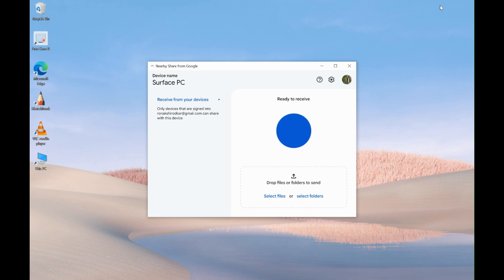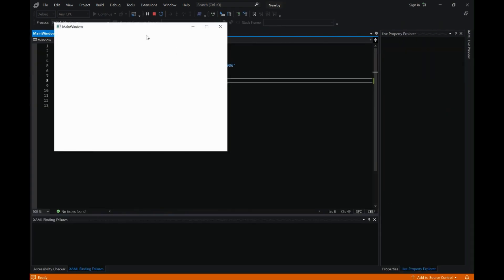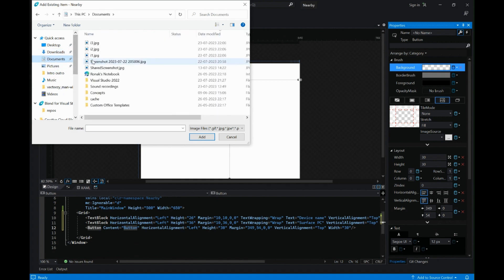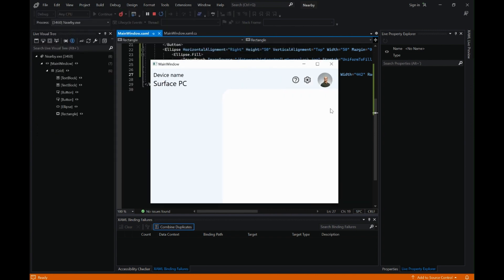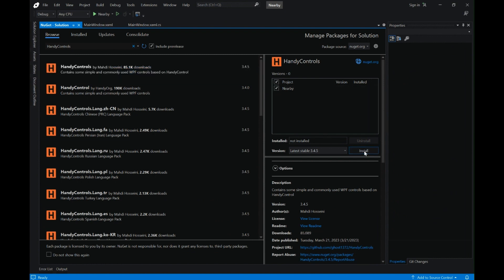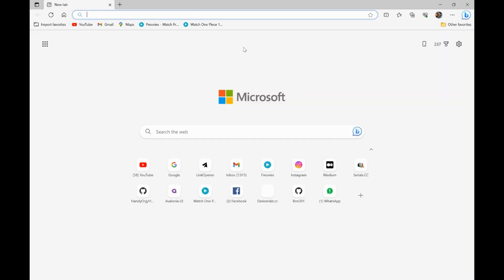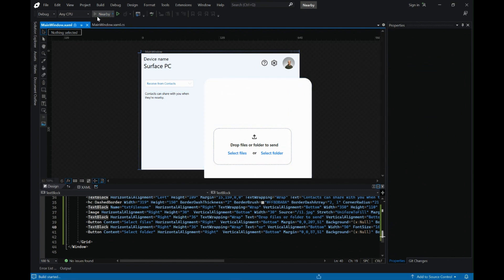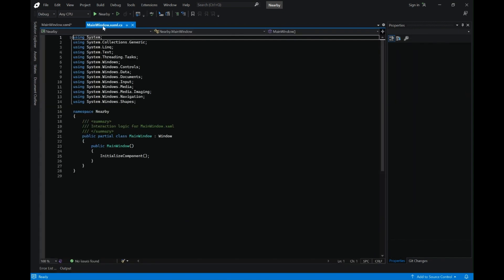WPF Tutorial: Nearby Share App in Visual studio blend | Handy Controls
Hello folks!!! This is me Ronak, and I am back with a new video on how to create a UI design of a Application in visual studio blend.